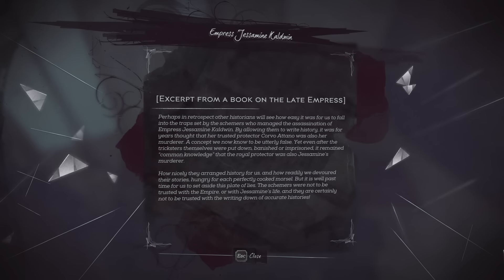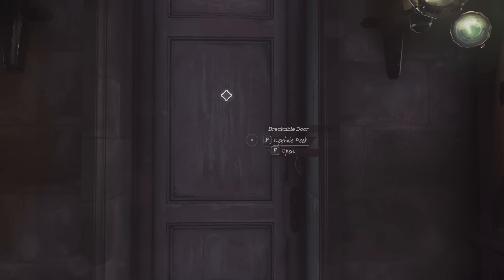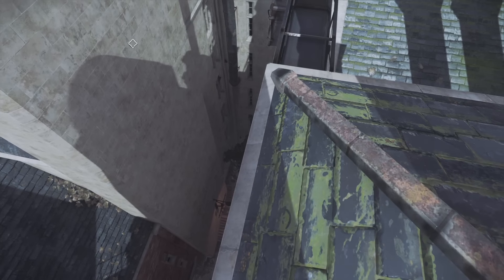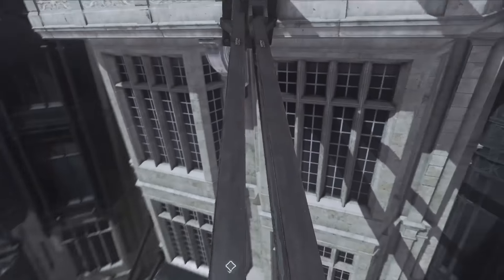Dishonored 2 Gameplay Part 2 - To Boat by Train - Lets Play Walkthrough Stealth PC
Dishonored 2 Gameplay!! This is part 2 of our Let's Play Dishonored 2! Are you Team Corvo or Team Emily? This will be a full walkthrough of Dishonored 2 and we'll be exploring the story, lore, and bone charms as much as we can!

Reprise your role as a supernatural assassin in Dishonored 2 – the follow up to Arkane Studio's first-person action blockbuster and winner of more than 100 'Game of the Year' awards, Dishonored. Play your way in a world where mysticism and industry collide. Will you choose to play as Empress Emily Kaldwin or the royal protector, Corvo Attano? Will you make your way through the game unseen, make full use of its brutal combat system, or use a blend of both? How will you combine your character's unique set of powers, weapons and gadgets to eliminate your enemies? The story responds to your choices, leading to intriguing outcomes, as you play through each of the game's hand-crafted missions.
STORY

Dishonored 2 is set 15 years after the Lord Regent has been vanquished and the dreaded Rat Plague has passed into history. An otherworldly usurper has seized Empress Emily Kaldwin’s throne, leaving the fate of the Isles hanging in the balance. As Emily or Corvo, travel beyond the legendary streets of Dunwall to Karnaca, the once-dazzling coastal city that holds the keys to restoring Emily to power. Armed with the Mark of the Outsider and powerful new abilities, track down your enemies and take back what’s rightfully yours.
KEY FEATURES

THE ASSASSINS

As fully voiced characters, Emily Kaldwin and Corvo Attano now bring their own perspectives and emotional responses to the world and story. Use each character’s set of powers, gadgets and uniquely-tuned weapons in creative ways as you explore the world – whether you fight your way through the city streets or sneak across the rooftops - and which enemies you decide to eliminate or spare.
SUPERNATURAL POWERS

Advanced bonecharm crafting and all-new upgrade trees allow you to customize your powers in vastly different ways. Become a living shadow to silently stalk your targets, link enemies so they share a common fate, or mesmerize your foes and dominate their minds. Choose from nearly infinite combinations of violence, nonlethal combat, powers and weapons to accomplish your objectives.
IMAGINATIVE WORLD

From the grimy, rat-infested streets of Dunwall to the lush, exotic coasts of a decaying Karnaca, immerse yourself in stylized locales created by Arkane’s premiere art and narrative teams. The world is a character in its own right, rich with story, architecture and eclectic characters. It is also punctuated by signature mission locations, such as the Dust District, ravaged by dust storms and warring factions, and a madman’s mansion made of shifting walls, deadly traps and clockwork soldiers.
THE VOID ENGINE

Dishonored 2 is beautifully brought to life with the new Void Engine, a leap forward in rendering technology, built from id Tech and highly-customized by Arkane Studios. Designed to support world-class art direction and take full advantage of the powerful hardware this generation has to offer, the Void Engine allows for significant advances to all game systems, including responsive stealth and combat Artificial Intelligence, lighting and graphical rendering, impressively dense urban environments, and story presentation.